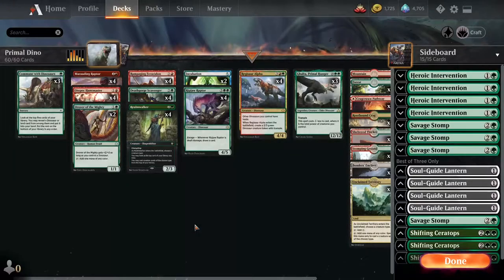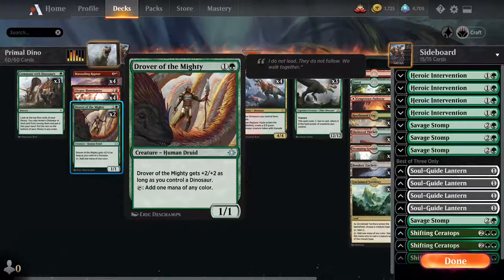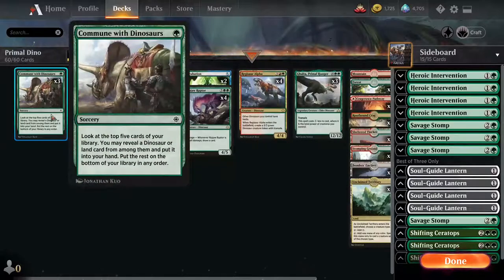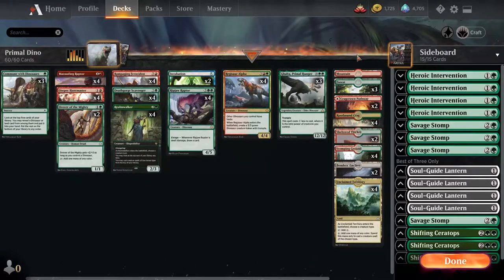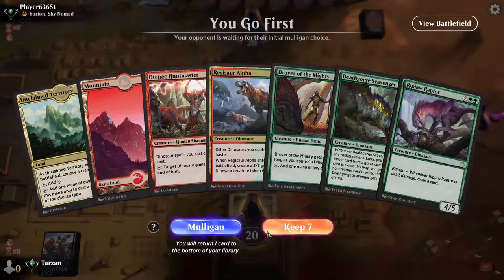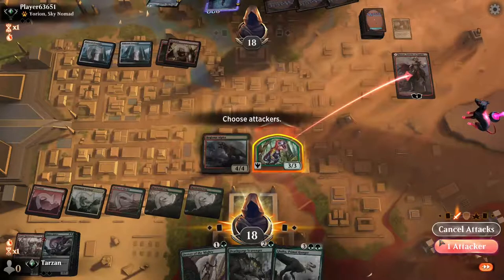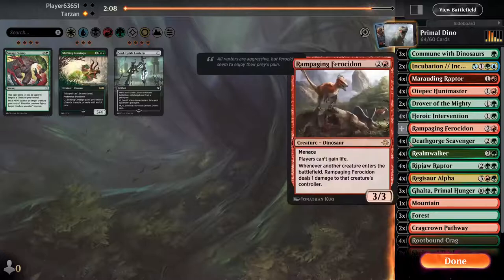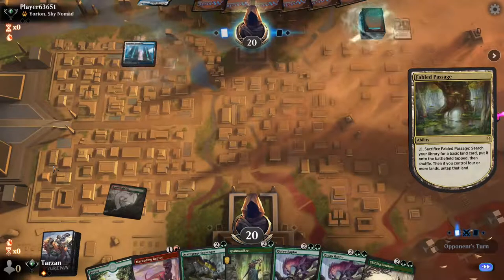Want to play with Dinosaurs? Start HERE!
It all starts here! Essential, fundamental, original, that is Primal Dino. A fitting name Looking forward to many more episodes over the coming years and all the great changes that I'm sure will go along with it. For the most part it'll probably stay Gruul but I could see Jund or Naya as something I lean towards in the future. Either way its always tons of fun for me and hope you enjoy!

0:00 Introduction
8:40 Jeskai Control

DECKLIST

CREATURES
- 4 Marauding Raptor
- 4 Drover of the Mighty
- 4 Rampaging Ferocidon
- 4 Deathgorge Scavenger
- 4 Realmwalker
- 4 Ripjaw Raptor
- 4 Regisaur Alpha
- 3 Ghalta, Primal Hunger

SORCERY
- 3 Commune with Dinosaurs
- 2 Incubation

LAND
- 1 Mountain
- 3 Forest
- 4 Rootbound Crag
- 4 Stomping Ground
- 2 Sheltered Thicket
- 4 Unclaimed Territory
- 2 Bonders Enclave

SIDEBOARD
- 4 Heroic Intervention
- 4 Soul-Guide Lantern
- 4 Savage Stomp
- 3 Shifting Ceratops

MtG Dino, Magic the Gathering Dinosaurs are my passion but I have so many exciting ideas that one day I hope to share with all of you. It has been a great experience so far and I don't see that changing. This YouTube thing is where I want to spend my time and continues to be a dream come true.